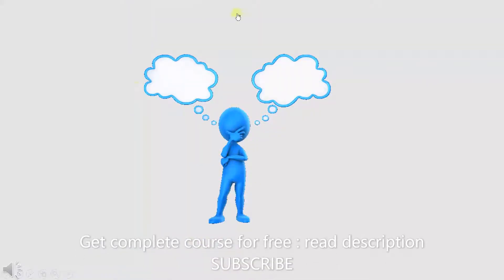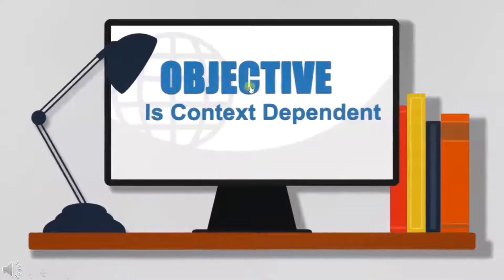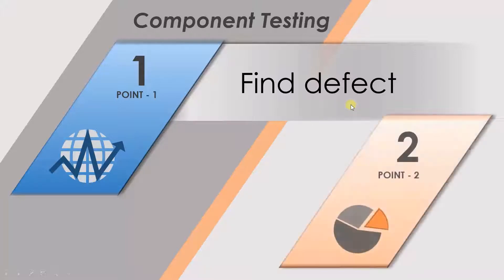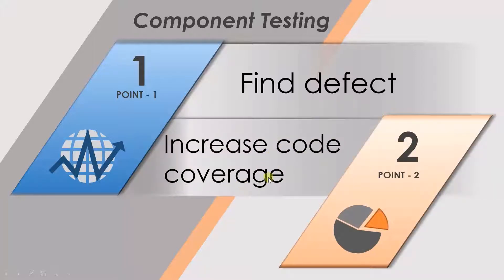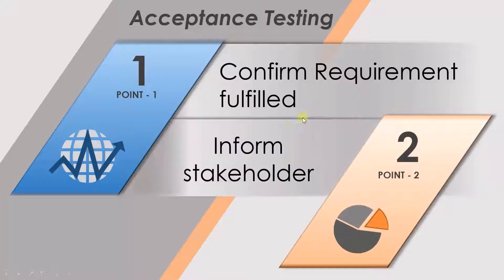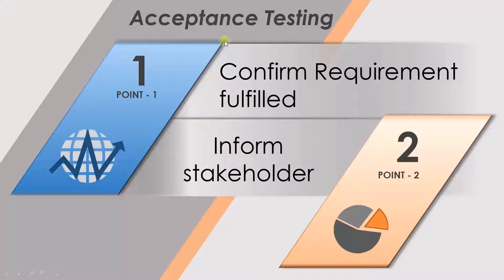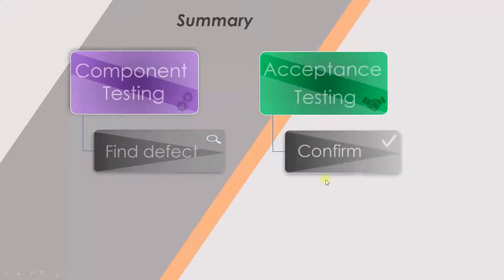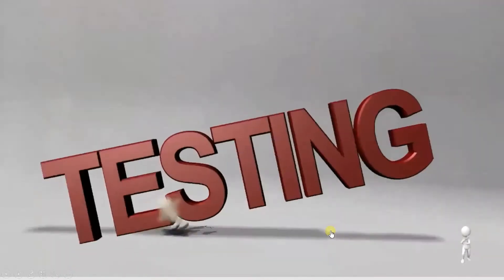ISTQB- 6 Typical Objectives of TestingContext : ISTQB Foundation level 2018 training